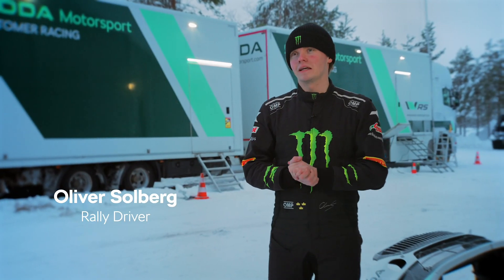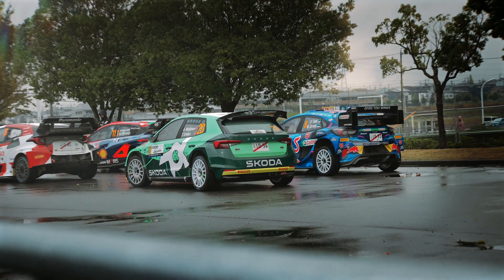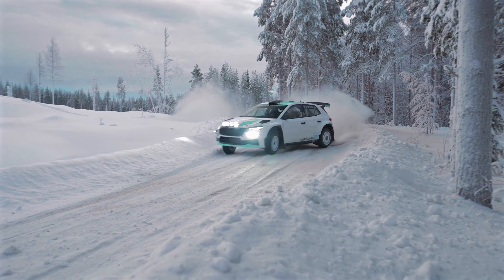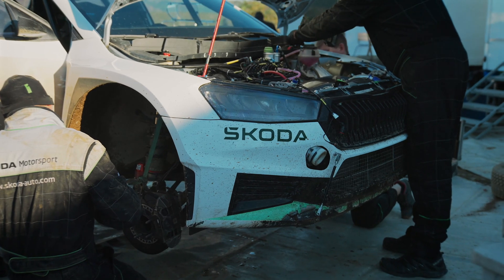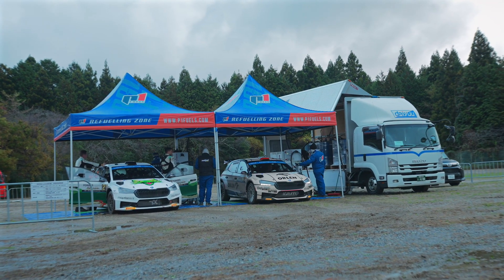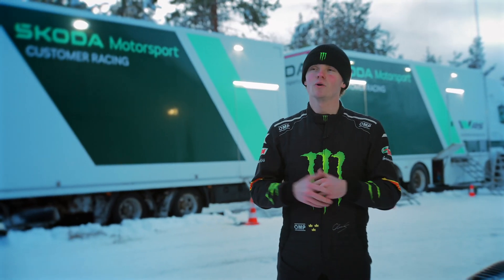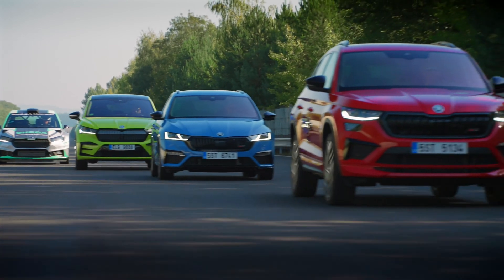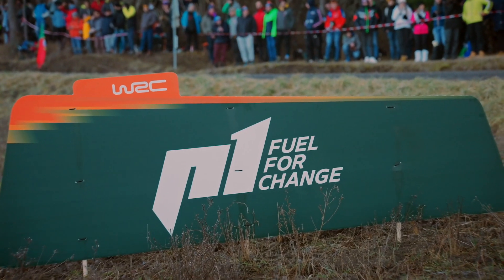Sustainability in Motorsport: 100% fossil-free fuel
In a landmark initiative for motorsports, the FIA World Rally Championship (WRC) became the first FIA world championship to adopt 100% fossil-free fuel in 2022. In response, the Škoda Motorsport team meticulously prepared the Fabia RS Rally2 vehicles competing in the WRC2 for this innovative change in the regulatory framework. And their efforts paid off: during the 2023 season alone, all the Škoda Fabia RS Rally2 cars in the WRC2 category combined saved 160 tonnes of CO₂ emissions